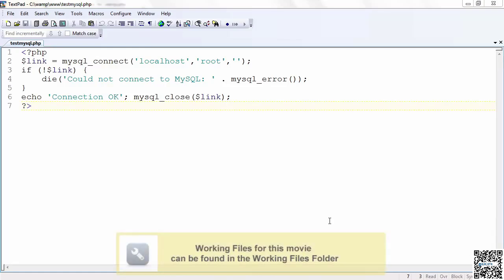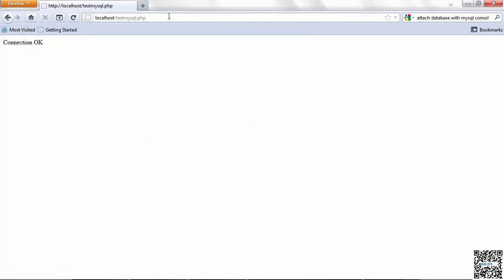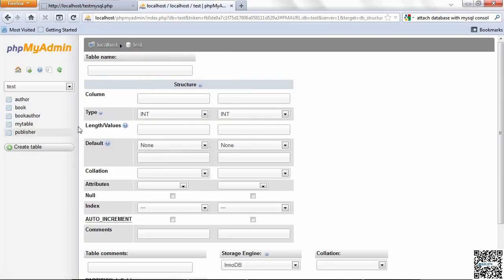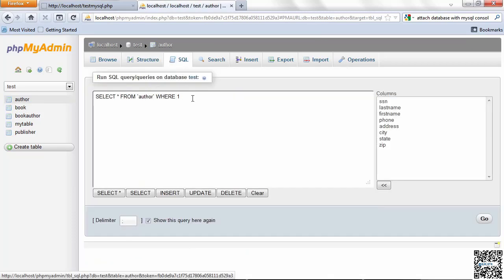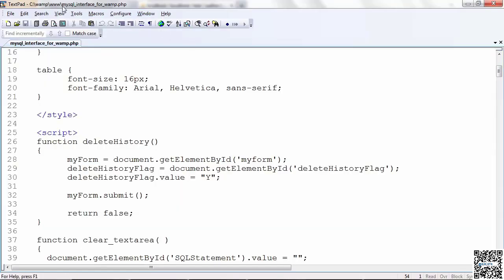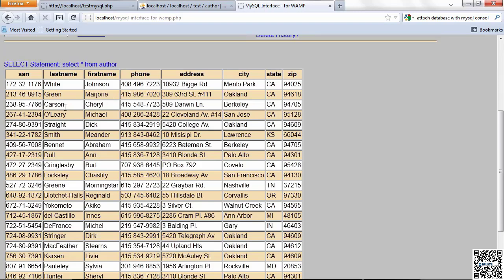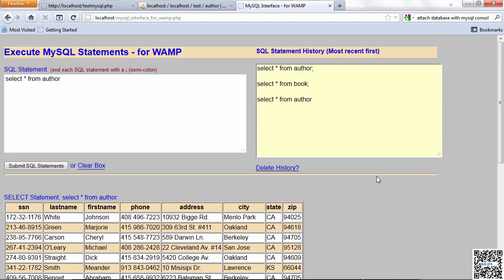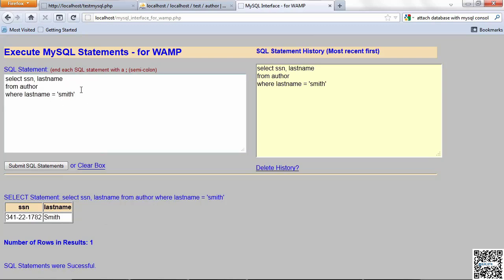Dynamic Web Design with PHP and MySQL - 067 - Introduction To MySQL - Interactive MySQL